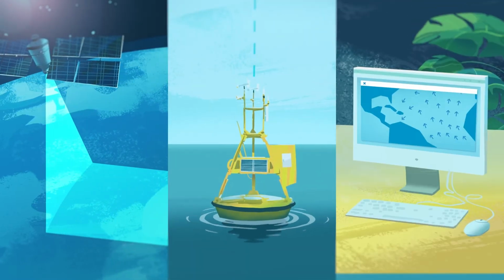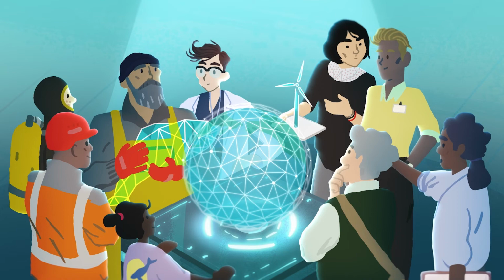What is a Digital Twin of the Ocean?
A Digital Twin of the Ocean (DTO) empowers citizens to make informed decisions backed by science and data to protect marine environments through the creation of a digital copy of the ocean. The DTO is a consistent, high-resolution, multi-dimensional and near real-time virtual representation of the ocean, combining ocean observations, artificial intelligence, advanced modelling operating on high-performance computers and accessible to all, and on which simulations of "what-if" scenarios can be run.